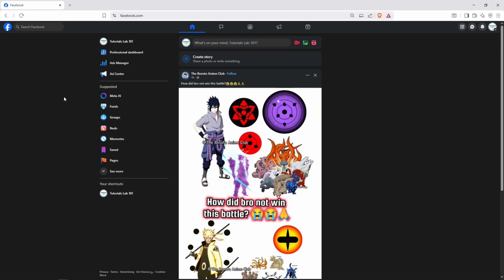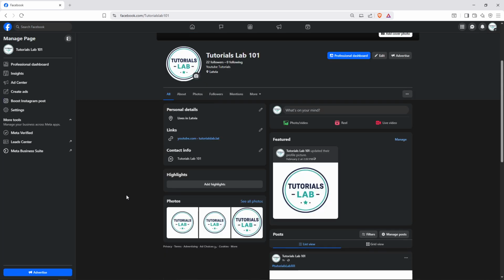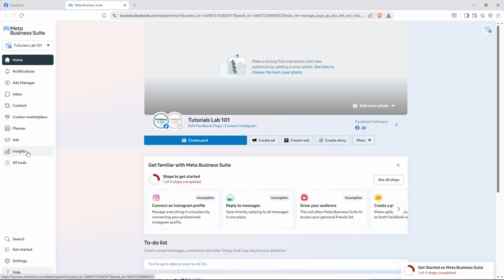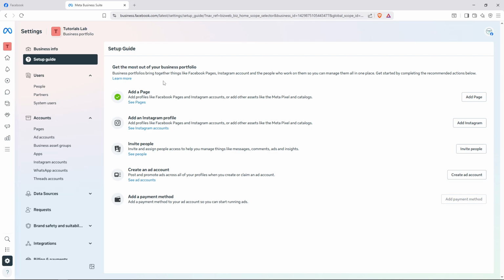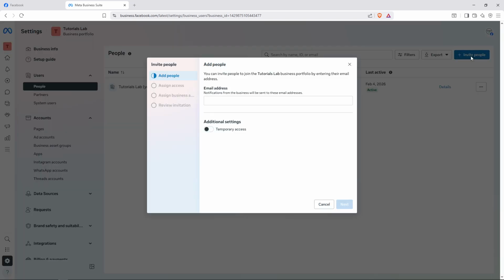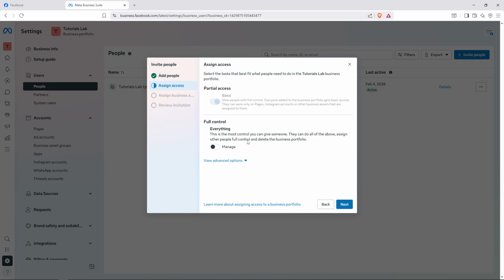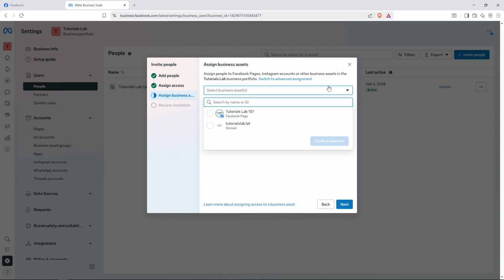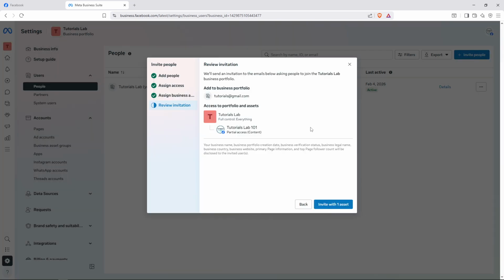How To Add An Admin To An Instagram Page Using Facebook Business Suite (Tutorial 2026)